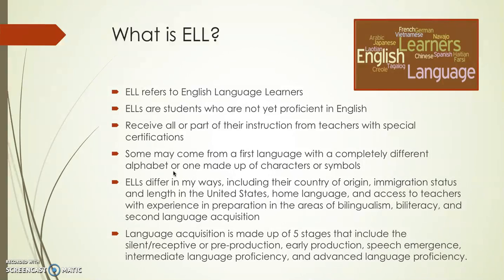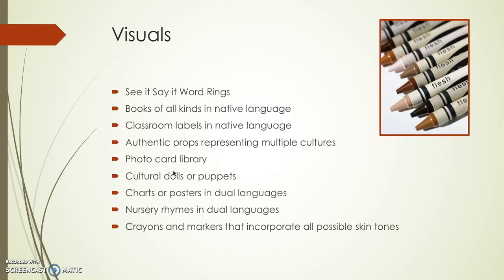Cutler Final 1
Cutler - Seminar in Reading Final Presentation